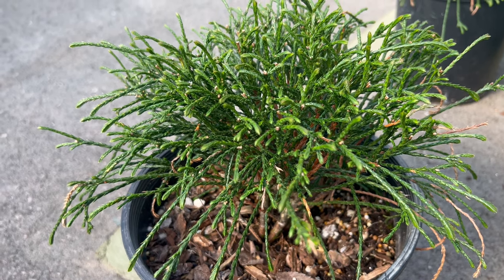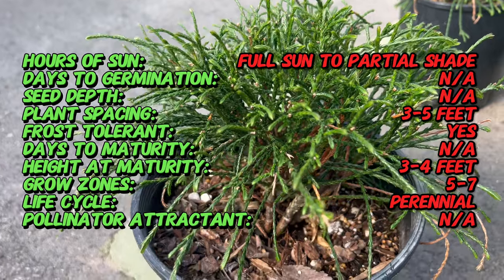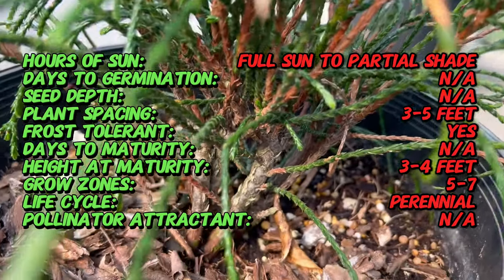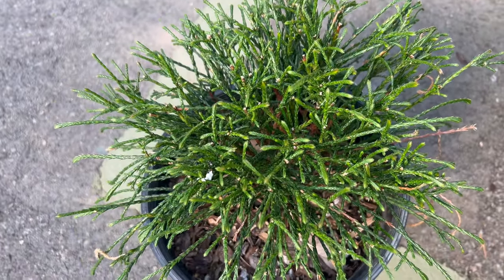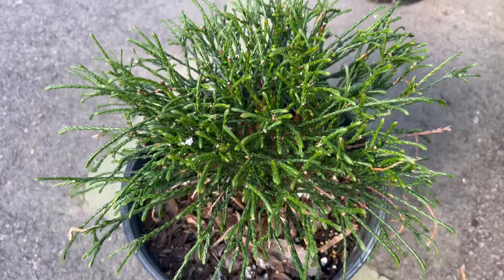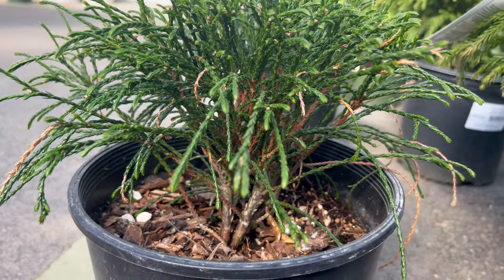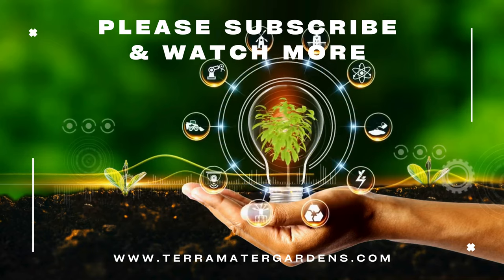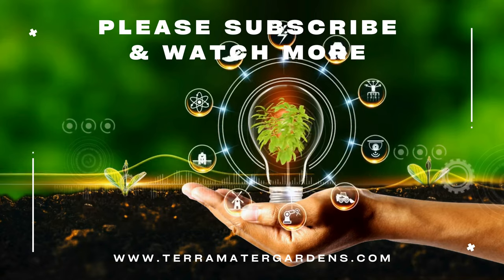🌲 WHIPCORD WESTERN RED CEDAR (Thuja Plicata) - A Must-Watch Marvel for Your Landscape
In today's video, we're embarking on an exciting journey to explore the world of WHIPCORD WESTERN RED CEDAR. Join us as we dive into its rich history, learn about its unique characteristics, discover its preferred companions, and delve into valuable growing tips. We'll also explore its diverse uses in gardening and farming.

Here's a sneak peek at what we'll cover:

Latin name: Thuja plicata 'Whipcord'
Common name: Whipcord Western Red Cedar
Type: Evergreen shrub
Sun Exposure: Full sun to partial shade
Soil Requirements: Well-draining soil; adaptable to various soil types
Watering: Keep soil consistently moist; drought-tolerant once established
Height: Typically grows to about 3 to 4 feet in height
Spread: Forms a weeping, cord-like structure
Spacing: Plant multiple specimens about 3 to 5 feet apart
Bloom Time: Inconspicuous; typically grown for its unique foliage
Foliage: Juvenile foliage is whipcord-like, forming cord-like structures; green to yellow-green
Days to Germination: Not applicable (typically propagated by nursery-grown plants)
Days to Maturity: Mature size is reached over time
Frost Tolerance: Hardy; suitable for cold climates
Hardiness Zones: Zones 5 to 7
Special Features: Distinctive weeping habit; provides a unique texture in the landscape
Uses: Ideal for rock gardens, as a specimen plant, or in containers
Maintenance: Little to no pruning required to maintain its weeping form
Growing Tips: Provide adequate moisture during the establishment period; generally low-maintenance
Note: Thuja plicata 'Whipcord' is prized for its distinctive, cord-like foliage and weeping habit. It's a versatile evergreen shrub that adds texture and interest to gardens and landscapes.